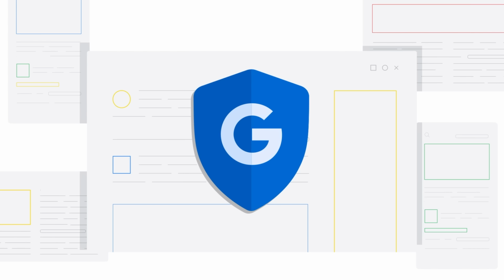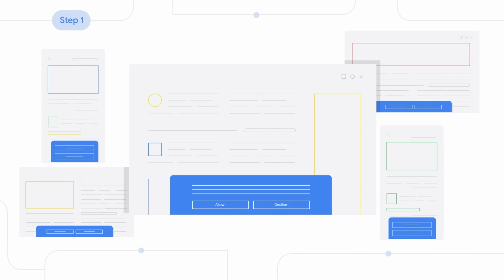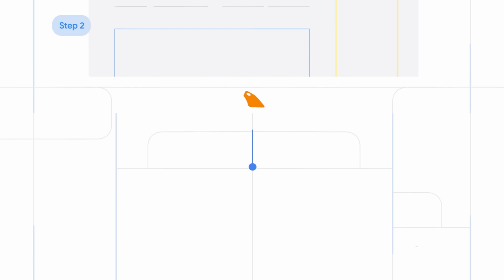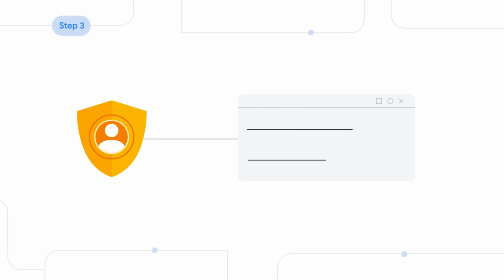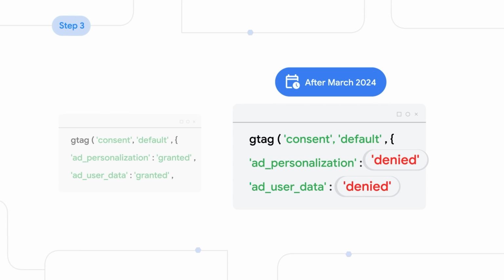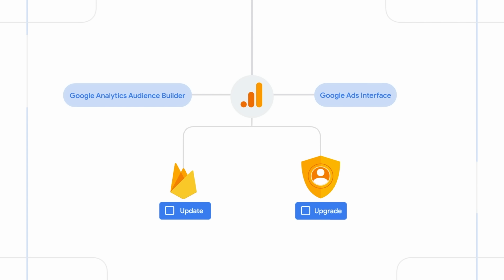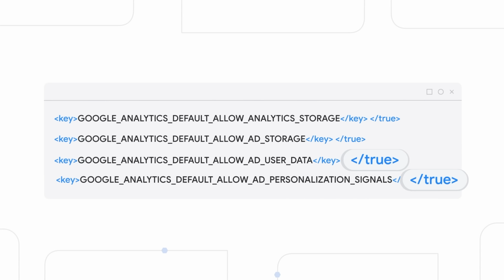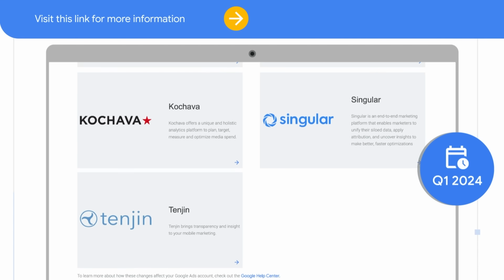Google Ads Tutorials: Maintain tag-based remarketing by capturing consent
As part of Google’s ongoing commitment to a privacy-centric digital advertising ecosystem, we are strengthening the enforcement of our EU user consent policy. This video covers how to collect and pass back user consent for web and app campaigns running in the European Economic Area. Display and app campaigns with tag based remarketing should complete these steps before March 2024 to comply with Google's EU user consent policy.